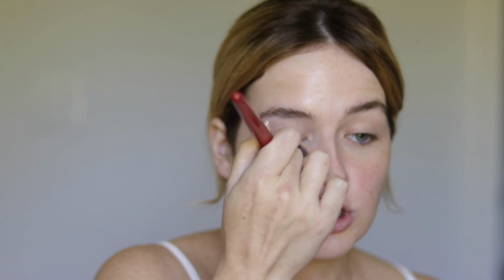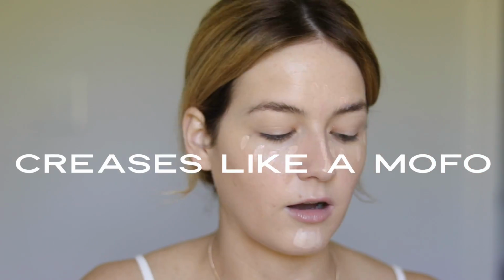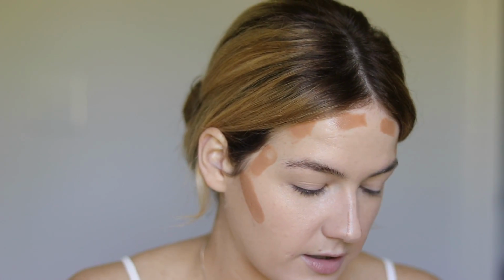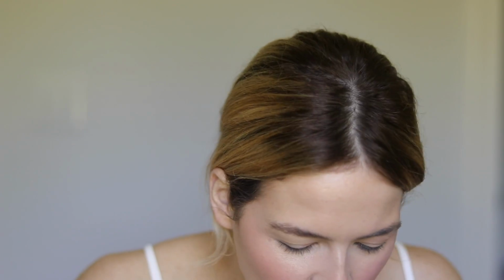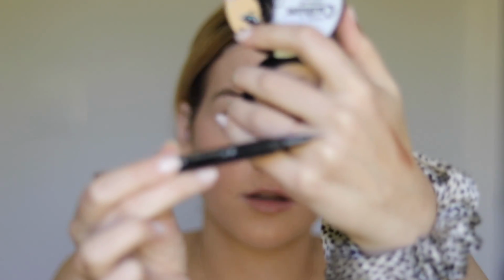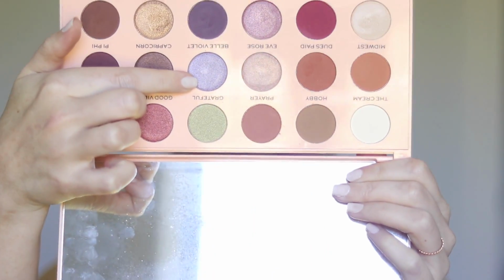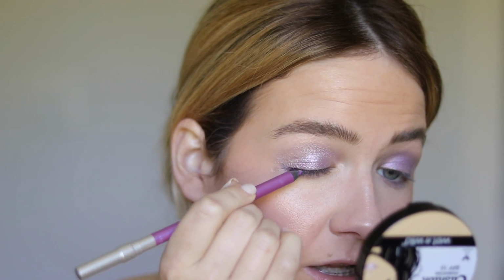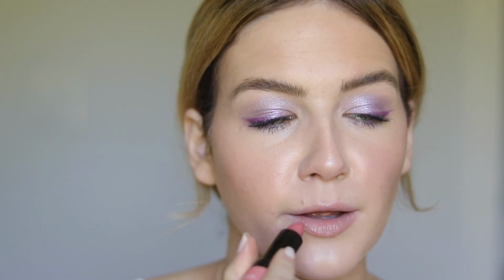Fresh Face Drugstore Look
Wet n Wild Cushion Foundation (Light Ivory)

Revlon Candid Concealer (Fair)

Neutrogena Hydro Boost Foundation Stick (Cocoa)

Physician's Formula Healthy Powder (LW2)

Neutrogena Hydroboost Illuminator (Rose Gold)

Revlon Instant Cheek Maker (Sweet Coral)

MAC Shape and Shade Brow Tint (Taupe)

Makeup Revolution x Emily Noel The Wants Palette

Urban Decay 24/7 Glide On Liner

Cover Girl Exhibitionist Mascara

NYX Mauve Lip Pencil

Almay Lip Vibes (Skip the Gym)